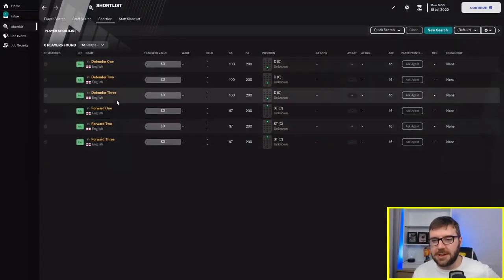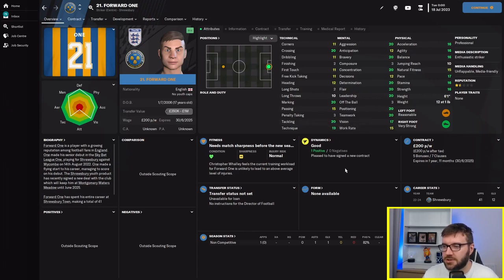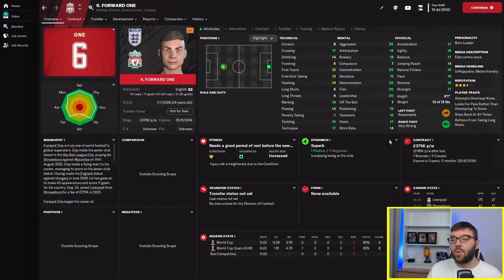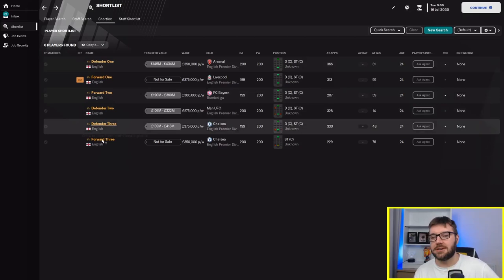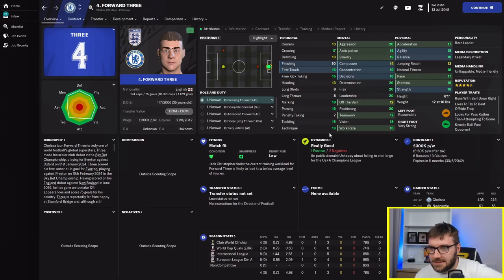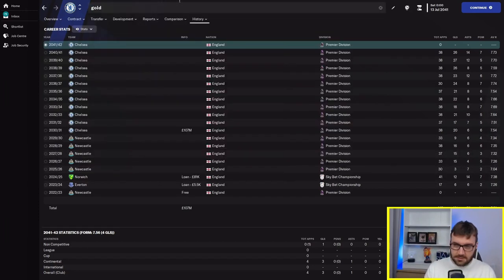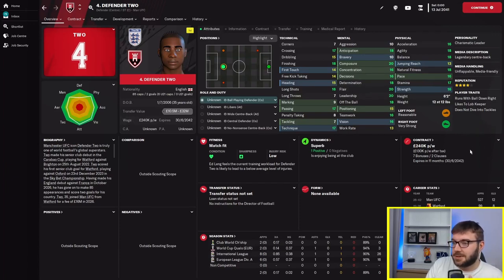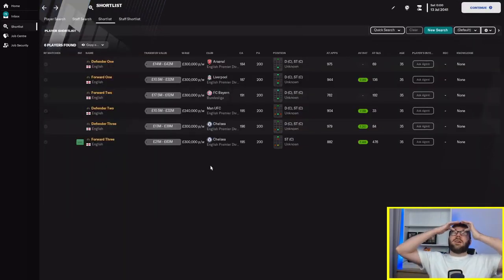Striker and Defender with Back to Front Attributes | Football Manager 2023 Experiment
In this Football Manager 2023 Experiment, I simulate through the careers of some strikers and defenders all with stats that would be perfect for the opposite position. The kicker, they have 1 adaptability and versatility, making it very difficult to retrain into a new position.